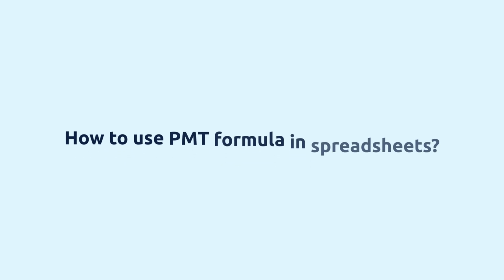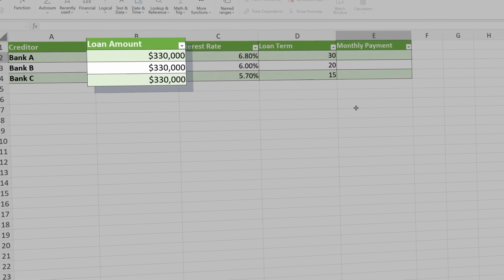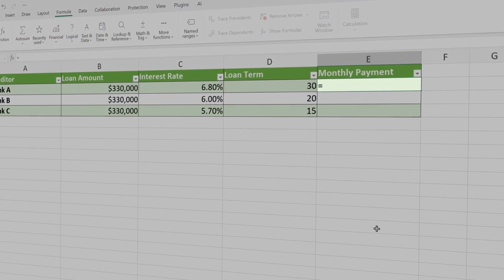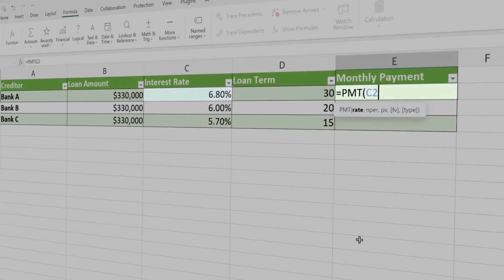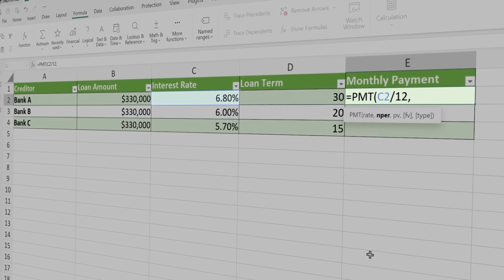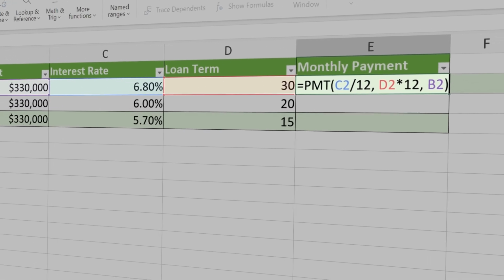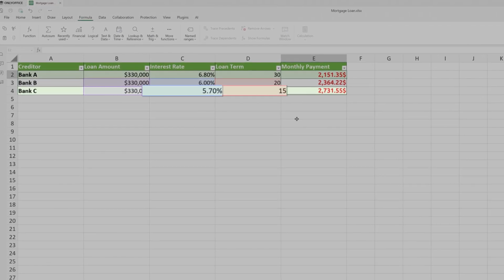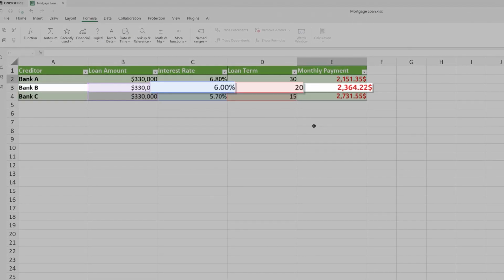PMT formula in spreadsheets: How to use it and calculate mortgage rates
Learn how to calculate loan payments and mortgage rates using the PMT function in ONLYOFFICE Docs. This tutorial demonstrates the practical application of the PMT formula for financial planning, showing you how to determine monthly payment amounts based on interest rates, loan terms, and principal amounts.